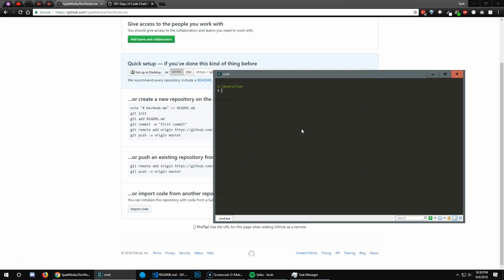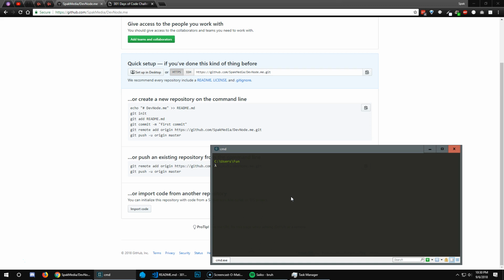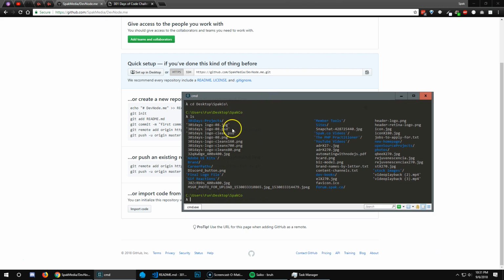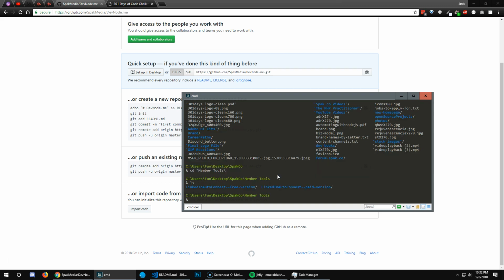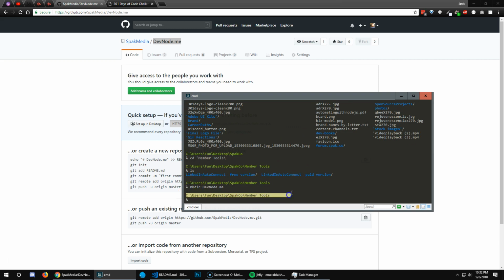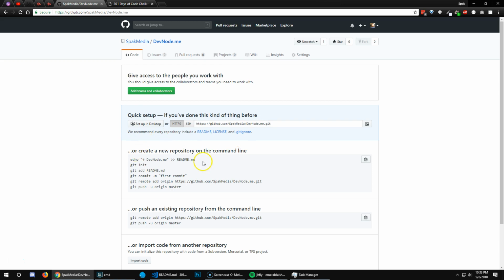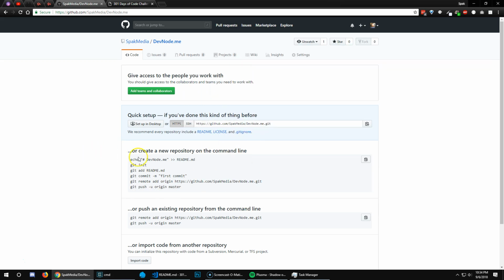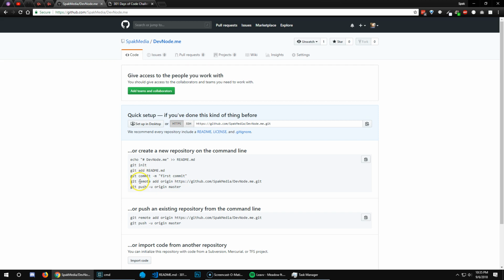Github & Terminal Basics - 301DaysOfCode Explainer